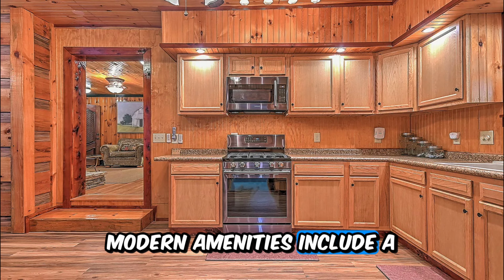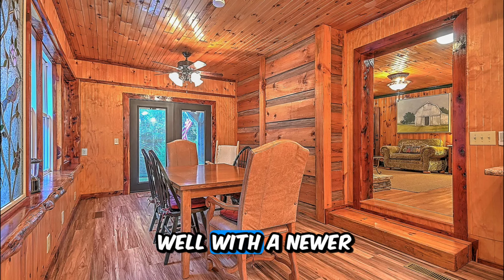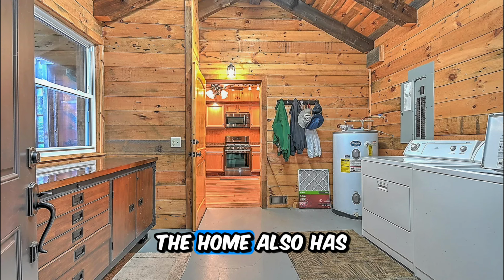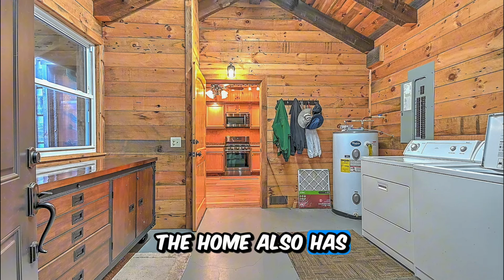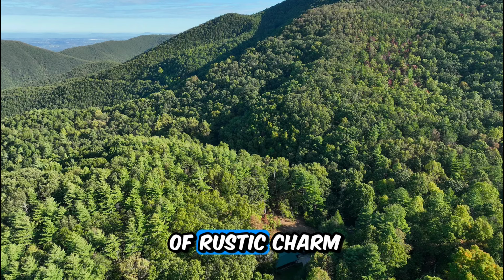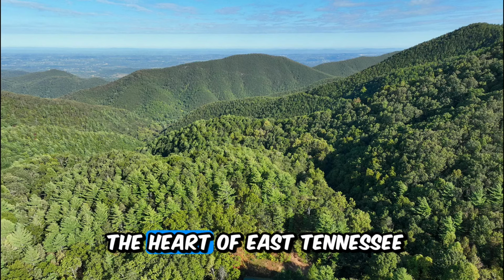Cabin For Sale | 3.54 Acres | $399,900 | 4610 Greene Mountain Rd, Greeneville, TN 37743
Charming Mountain Retreat in Greeneville, TN

Introduction
Nestled in the scenic mountains of East Tennessee, this charming home at 4610 Greene Mountain Rd, Greeneville, TN 37743 is now on the market for $399,900. With 3 bedrooms, 2 bathrooms, and a cozy 1,512 sqft of living space, this single-family residence offers the perfect blend of privacy, tranquility, and modern convenience. Built in 1967, the property spans over 3.54 acres, making it an ideal retreat for those seeking a serene lifestyle.

A Private Oasis in the Mountains
This stunning mountain home at 4610 Greene Mountain Rd is designed for those who appreciate privacy and nature. The property is surrounded by lush greenery, offering breathtaking views from every corner. The brick ranch design, combined with its log-wrapped exterior, gives the home a timeless charm that seamlessly blends with the natural surroundings.

Interior Features and Unique Charm
Step inside, and you'll be greeted by intricate woodwork that extends throughout the home. The thoughtfully designed kitchen is perfect for both everyday cooking and entertaining guests. The stone fireplace in the great room adds a cozy ambiance, making it a perfect spot to unwind on chilly evenings. The house features a mix of hardwood and luxury vinyl flooring, enhancing its rustic yet modern feel.

Versatile Living Spaces
This home is designed with versatility in mind. The two-car garage can easily be converted into additional living space or a recreational area. There's even a spacious overhead storage area for all your extra belongings. Whether you want to use this property as your primary residence or a peaceful weekend retreat, the options are endless.

Outdoor Living and Scenic Views
One of the highlights of 4610 Greene Mountain Rd is its inviting front porch. Imagine spending your mornings sipping coffee while enjoying the tranquil mountain views or unwinding in the evenings as the sun sets over the hills. The sloped 3.54-acre lot offers plenty of space for outdoor activities, gardening, or simply soaking in the natural beauty.

Modern Amenities with a Rustic Touch
Despite its secluded feel, this home doesn't compromise on modern amenities. It's equipped with a heat pump for heating and cooling, ensuring comfort year-round. The kitchen comes with all essential appliances, including a dishwasher, range, and refrigerator. For convenience, there's an electric dryer hookup and washer hookup in the laundry area. The home is serviced by a well with a new filter system, ensuring a steady water supply.

A Touch of History and Celebrity Connections
Greeneville, TN, is rich in history and charm. It's known for being the home of President Andrew Johnson, who settled here after his presidency. The town has also attracted a number of celebrities over the years, thanks to its peaceful setting and welcoming community. Living at 4610 Greene Mountain Rd, you'll be surrounded by the same beautiful scenery that has drawn many notable figures to this area.

Energy Efficiency and Utility Details
The property at 4610 Greene Mountain Rd is serviced by a septic system and well, reducing utility costs. It also features insulated windows to enhance energy efficiency. The metal roof adds durability, protecting your investment for years to come. Additionally, the home is connected to electricity and propane, making it fully equipped for modern living.

Perfect for Relaxation and Expansion
The garage can be enclosed to create a large great room or additional living area, providing even more space for family gatherings or entertaining friends. Whether you envision a game room, home office, or extra bedroom, the possibilities are endless. Plus, the sale of this property includes negotiable furniture and a safe, adding even more value to this incredible offer.

Conclusion
If you're looking for a charming, secluded mountain retreat, 4610 Greene Mountain Rd, Greeneville, TN 37743 is the perfect fit. Priced at $399,900, this property offers a unique blend of rustic charm and modern amenities. Don't miss your chance to own a piece of East Tennessee paradise. Whether you're looking for a primary residence or a peaceful getaway, this home has it all.

Schedule your showing today to experience the beauty and serenity of this unique property. Don’t wait—mountain living awaits!